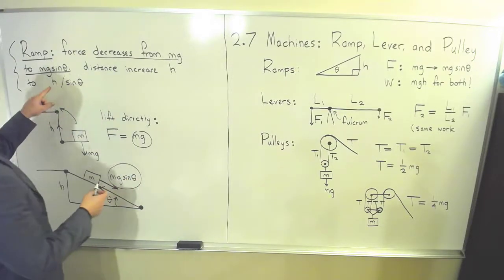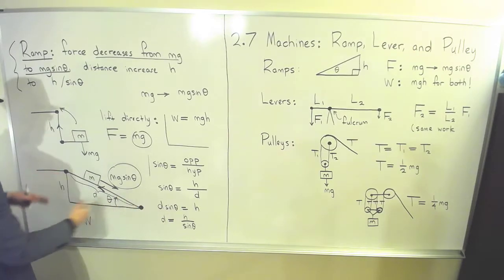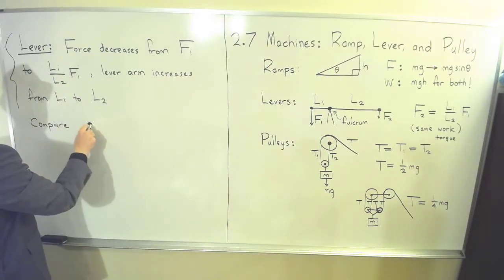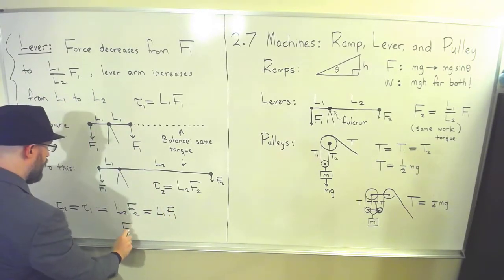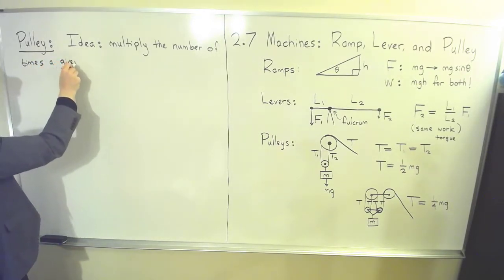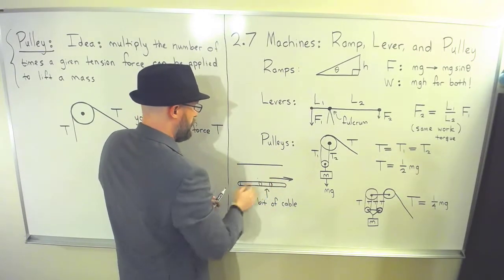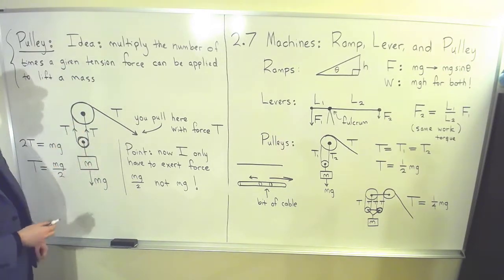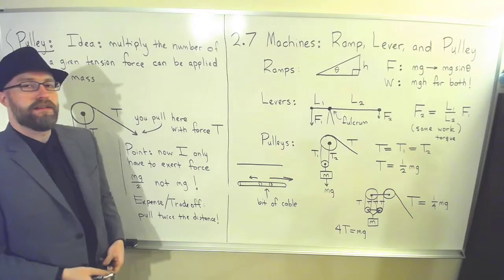MCAT Prep Video 18